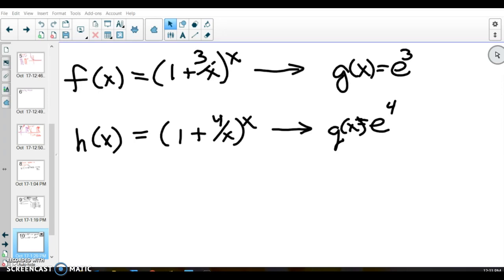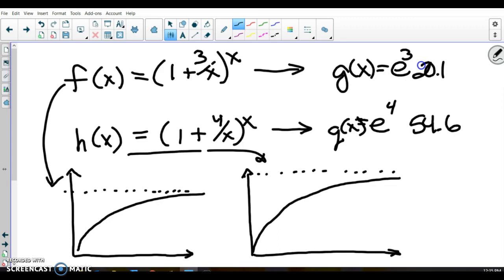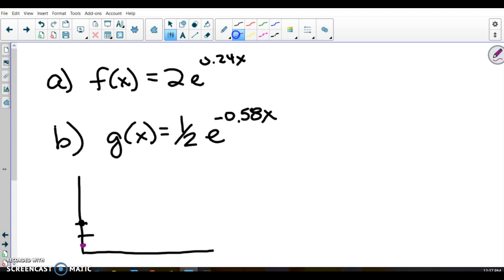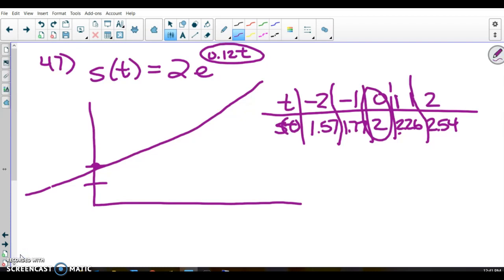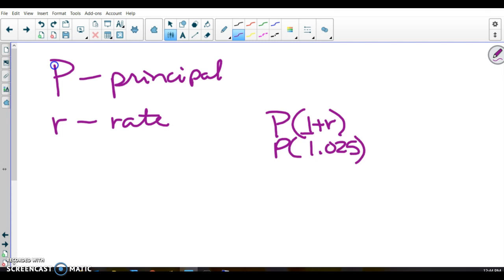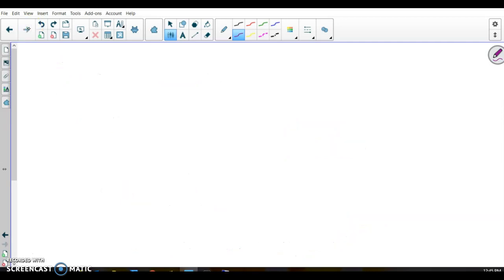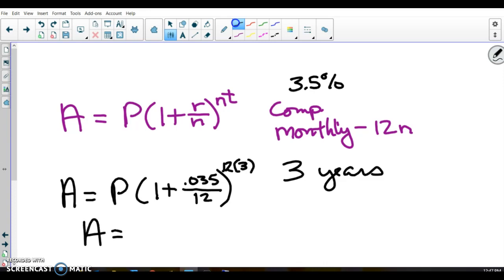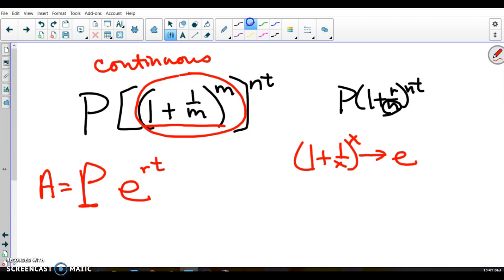lesson 3.1 part 3